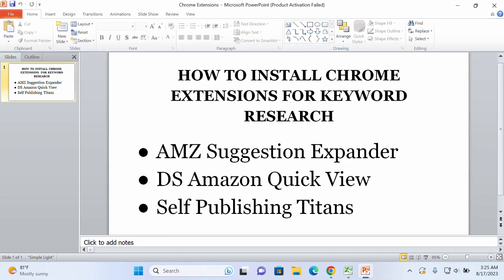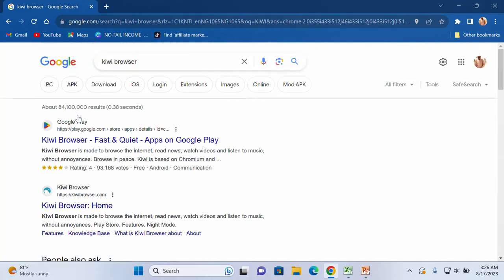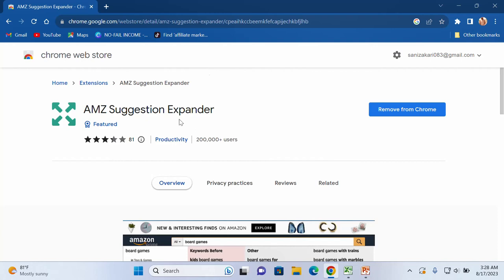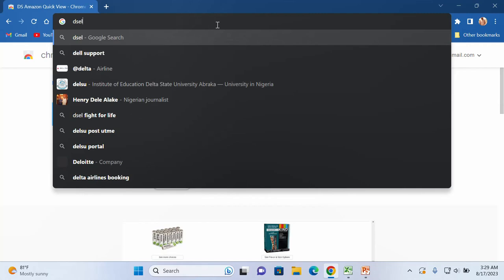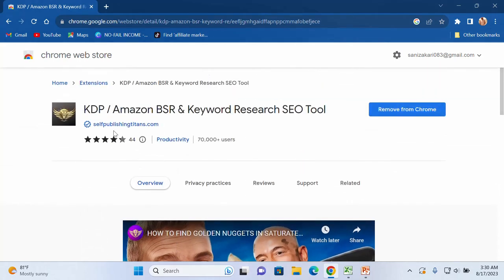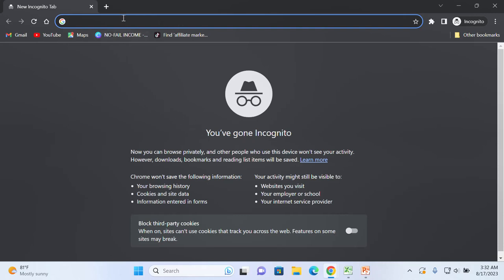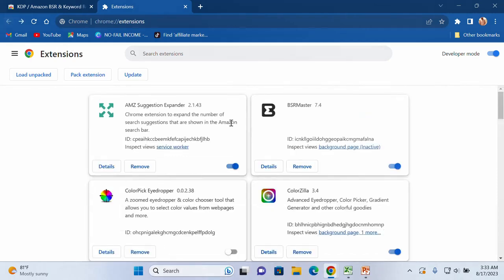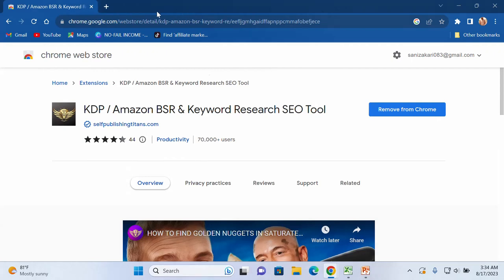01 How To Install Chrome Extensions